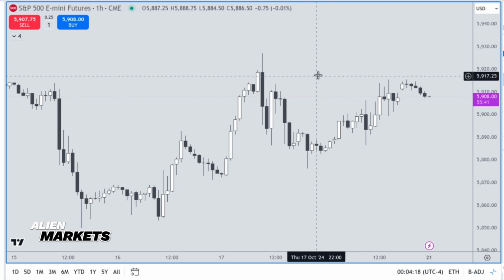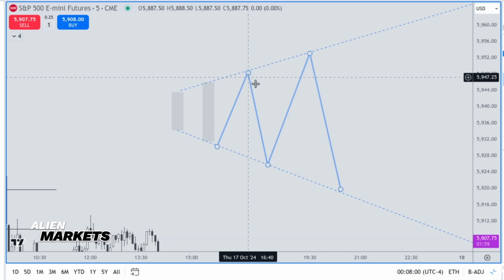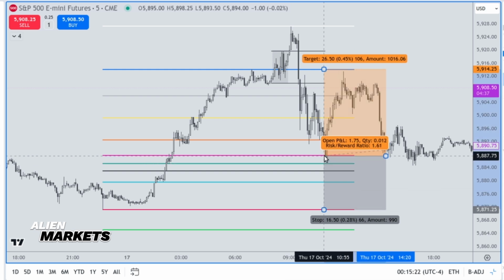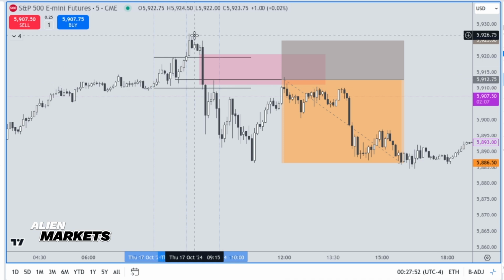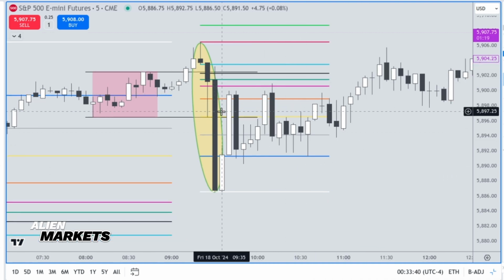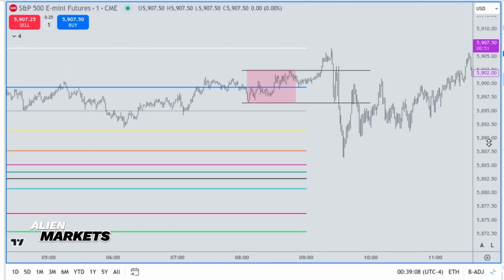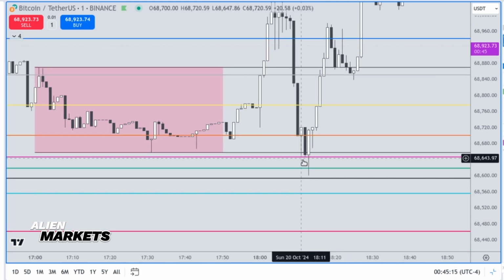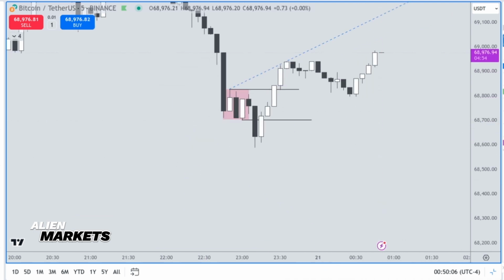Going Deeper into Outside Bar Theory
In this video I share with you a deeper understanding on Outside Bar and how it can be used to trade ICT / SBS / The Strat.
If you want to acquire my Outside Bar Scanner indicator, go to my Telegram channel
Or follow me and send a DM to my X account